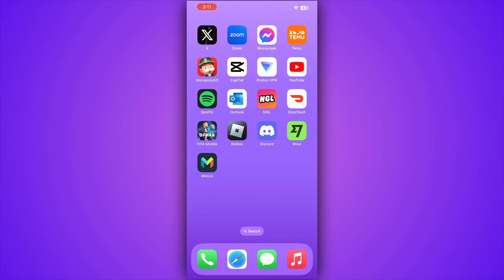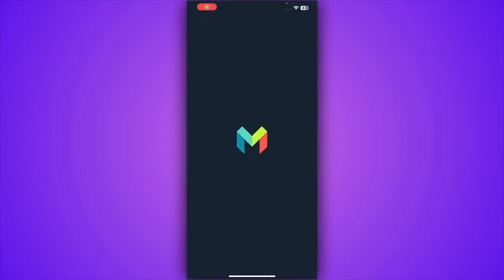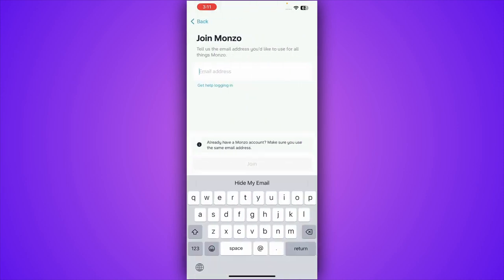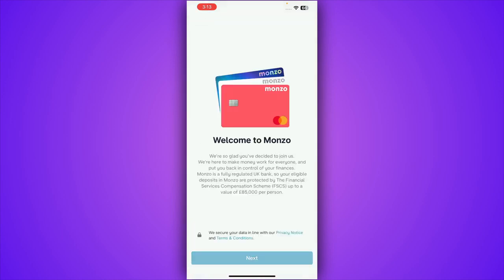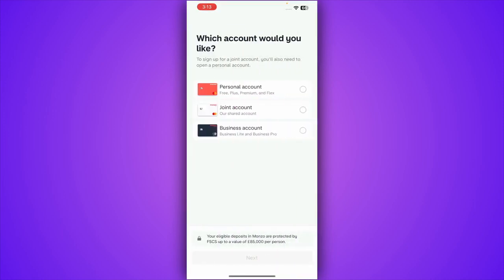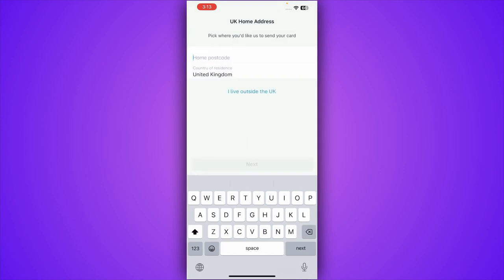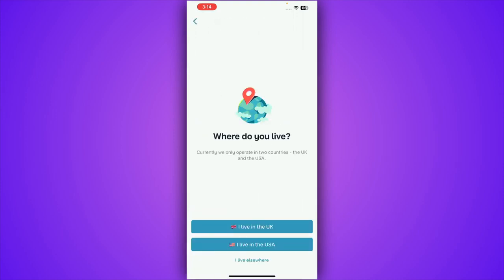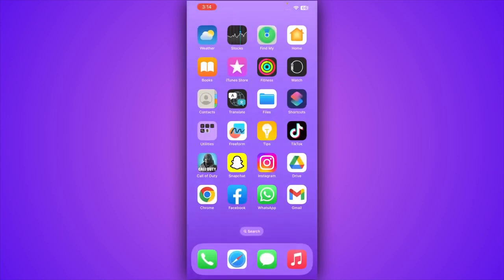How To Open An Account On Monzo | Easy Tutorial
In this video I am going to give you a tutorial on the topic: How To Open An Account On Monzo | Easy Tutorial. I will explain it in a easy and fast way.

🏦 Ready to kickstart your digital banking journey with Monzo? Join us in this easy tutorial as we guide you through the straightforward process of opening an account on Monzo! Whether you're a seasoned user of digital banking or navigating this process for the first time, we've curated tips and strategies to help you effortlessly set up your Monzo account. Let's explore the user-friendly features of Monzo and empower you with an easy tutorial to open your account with simplicity and convenience! 🔄💳

In this step-by-step tutorial, you'll learn:
✅ The easy process for opening an account on Monzo
✅ Customization options for personalizing your account preferences
✅ Time-saving strategies for a smooth application experience
✅ Tips for maximizing the features and benefits of your Monzo account

Let's empower each other on the journey to efficient and stress-free digital transactions! 💡🌐